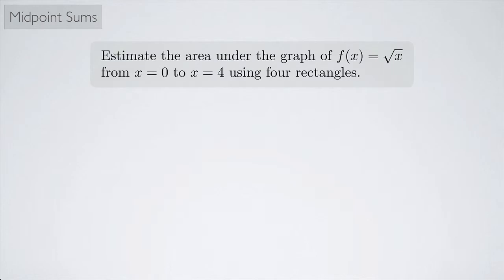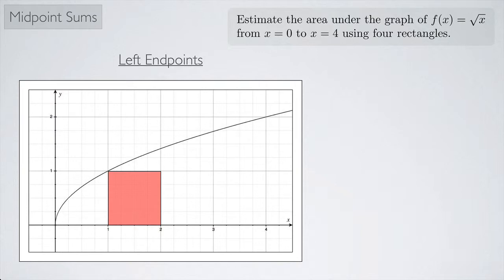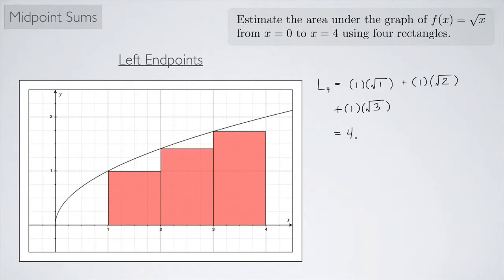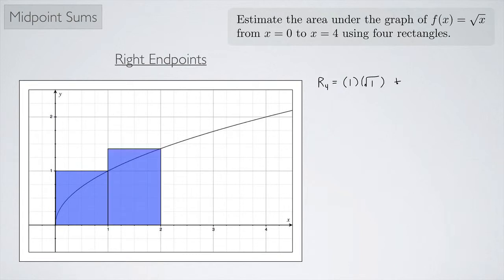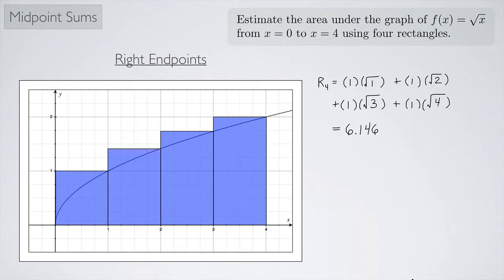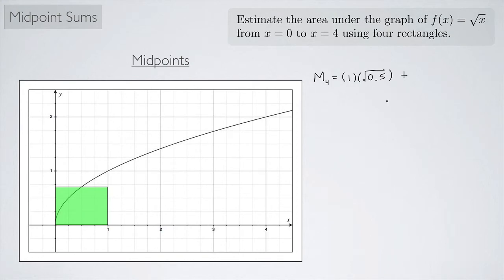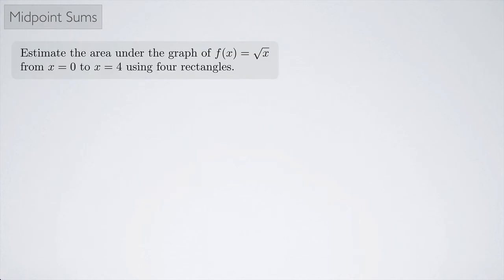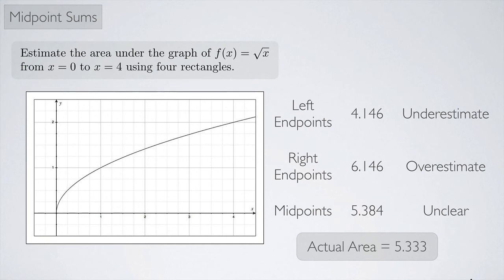(Single-Variable Calculus 1) Midpoint Sums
A comparison of area estimation using left endpoints, right endpoints, and midpoints.